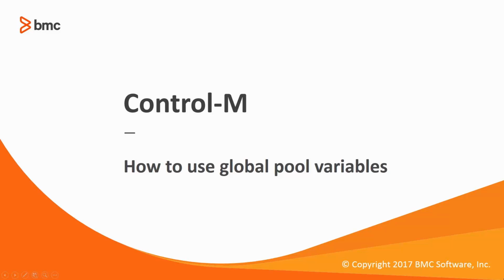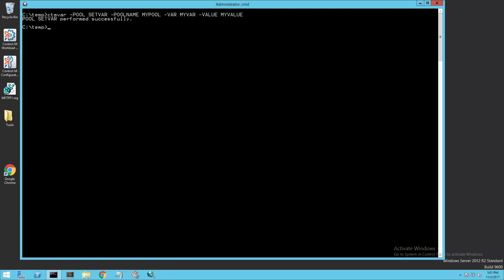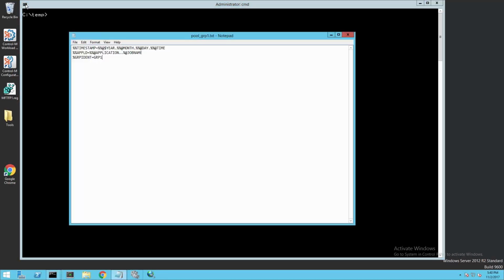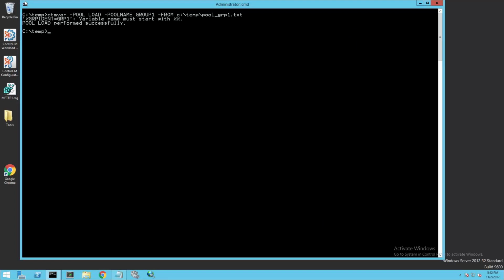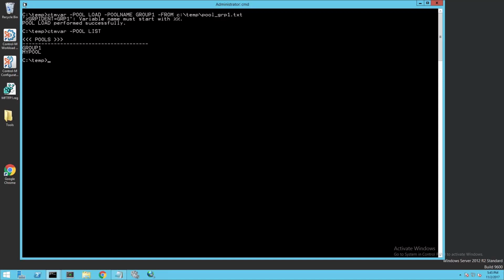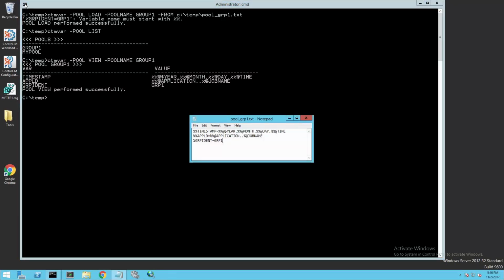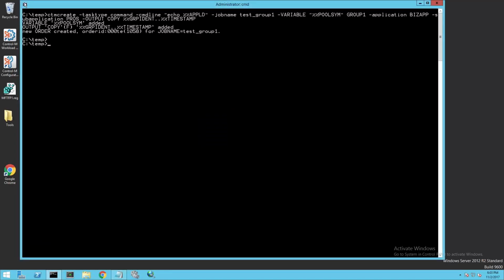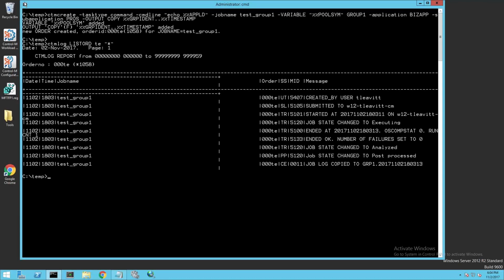How do the %%POOLSYM variable of Control-M/Server for Unix and Microsoft Windows work?